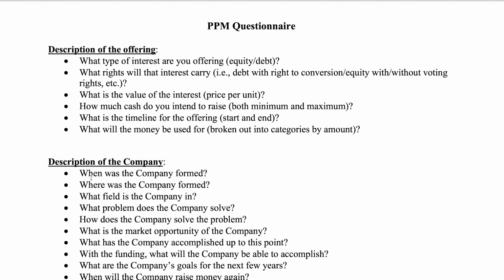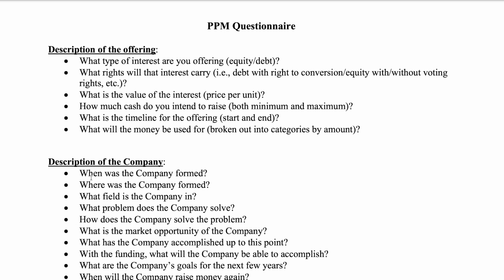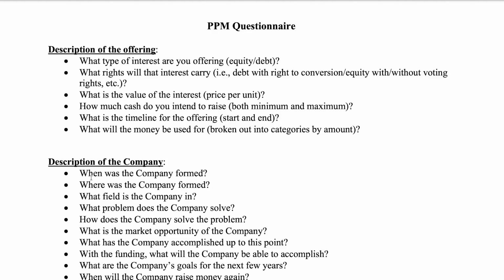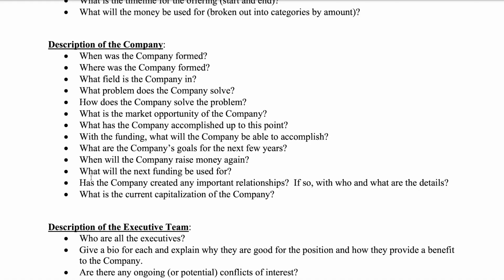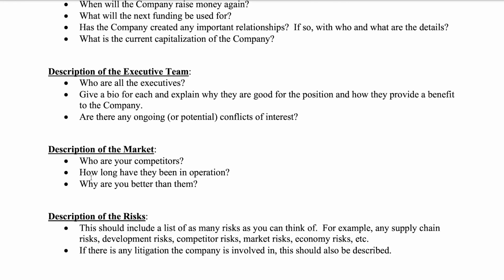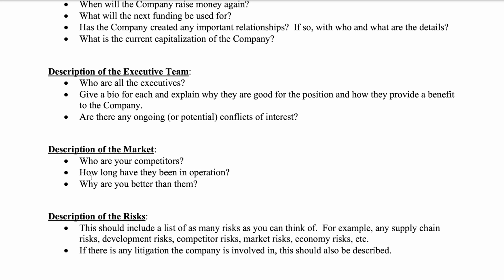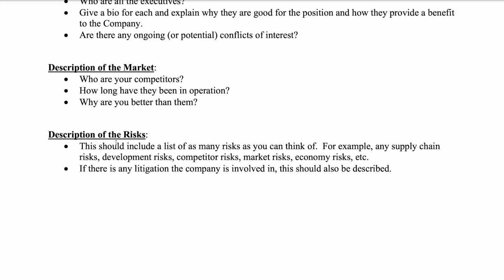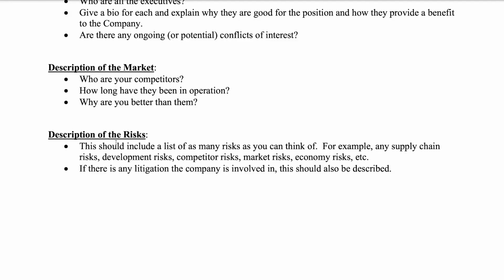Do This Before You Meet With A Lawyer for your Investment Fund